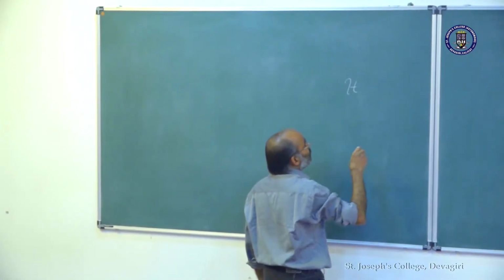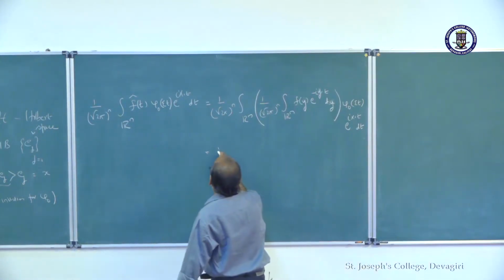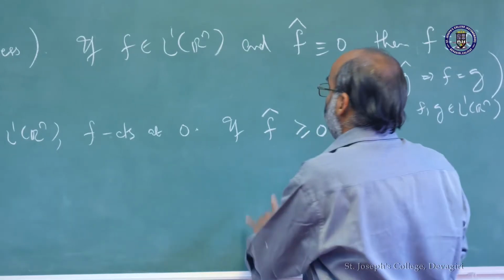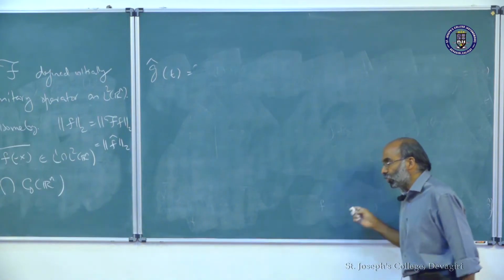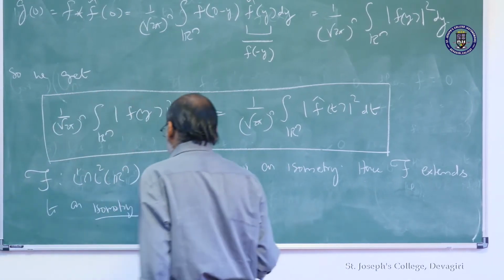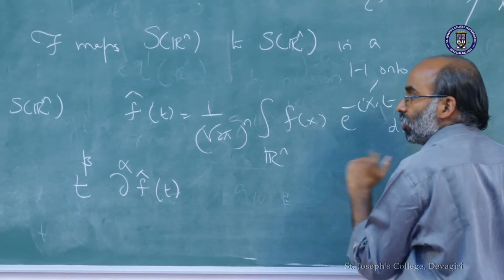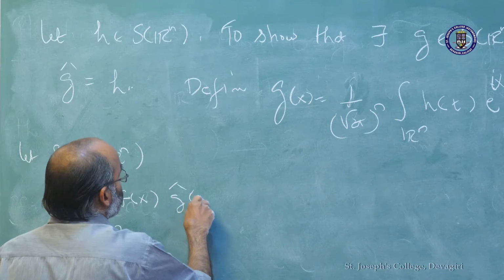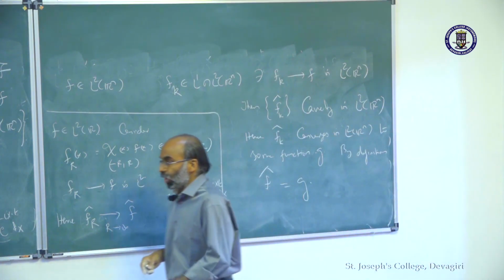A Course on Fourier Analysis | Lecture -4| Prof. E.K Narayanan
1. Fourier Inversion Theorem and and it's consequences
2. Plancherel Theorem